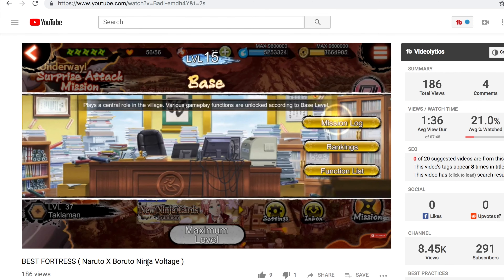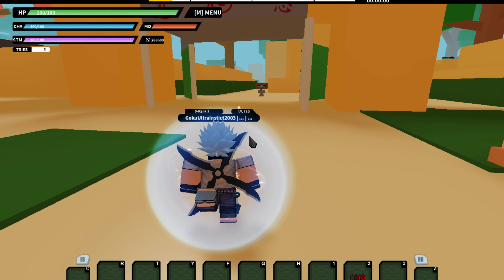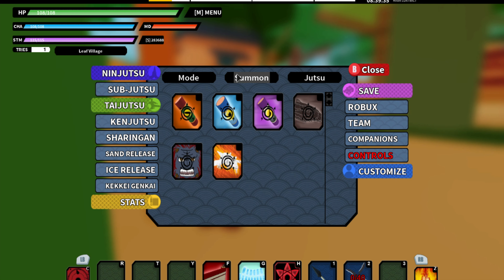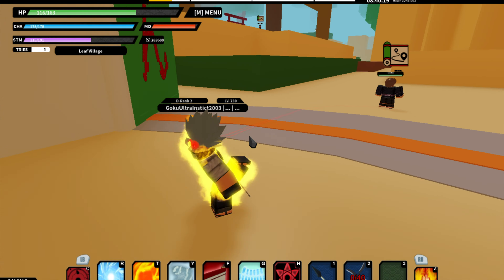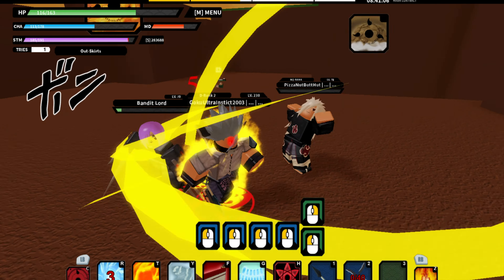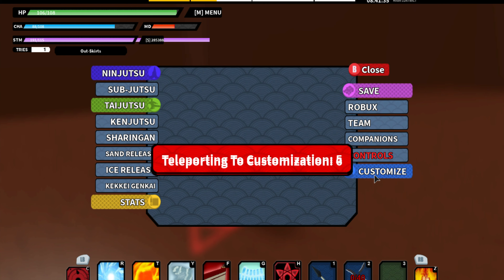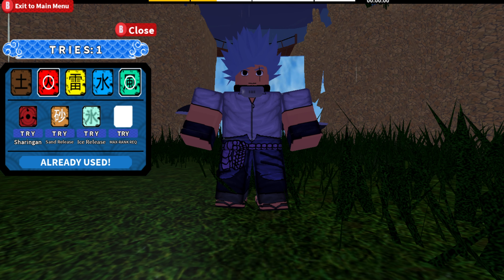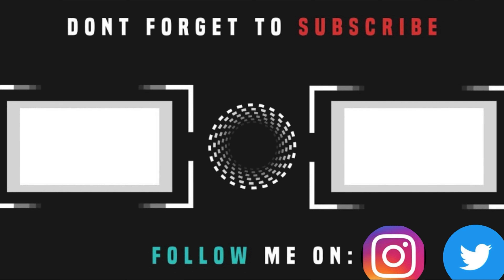[NEW CODE] GET 12 NEW TRIES (NRPG Beyond)